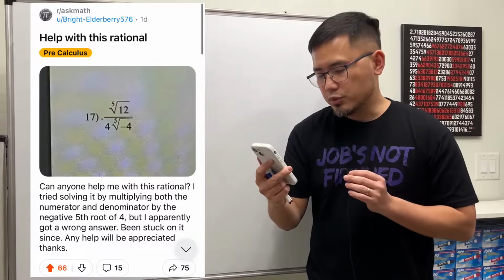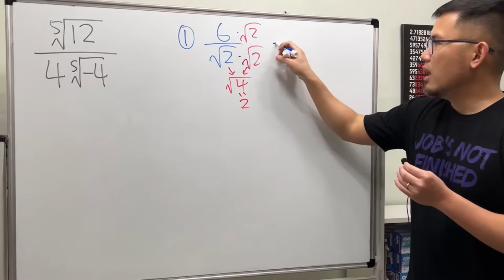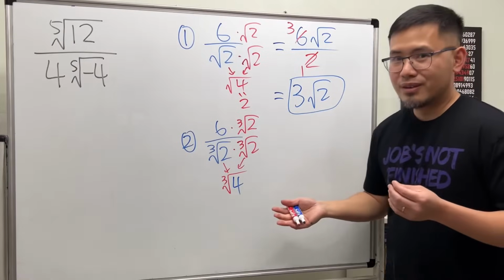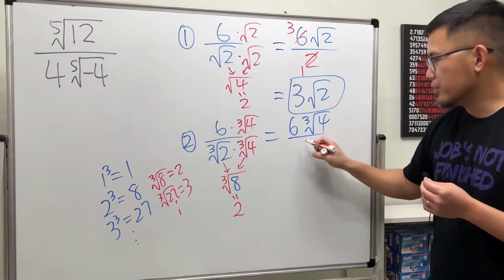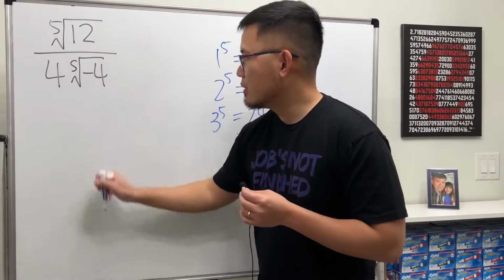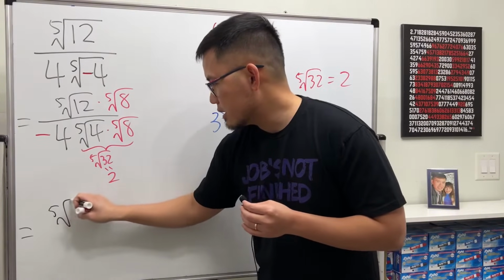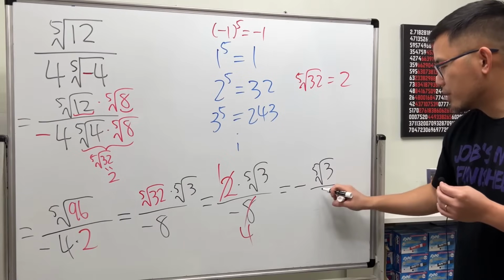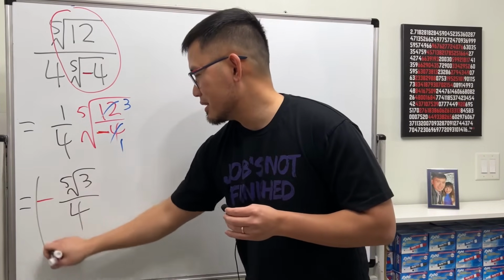Help with this rational! Rationalize the denominator with radicals, Reddit r/askmaths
This tutorial not only answers an algebra question from Reddit but also provides a detailed overview of how to rationalize the denominator with different radicals.